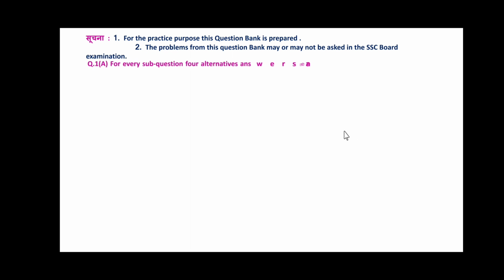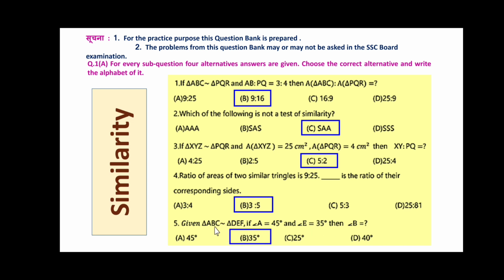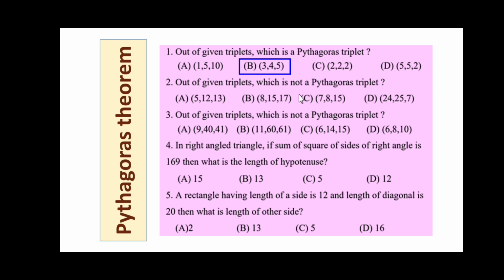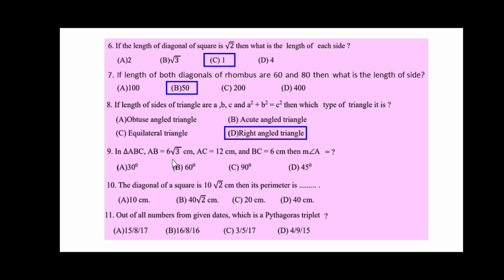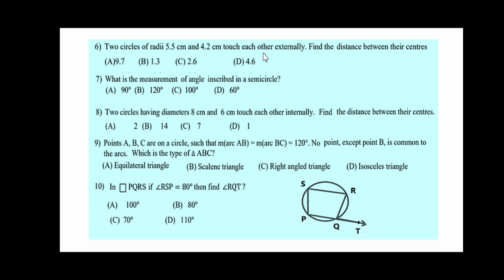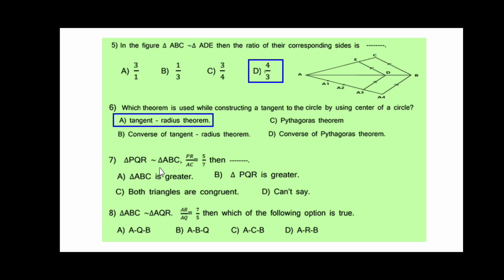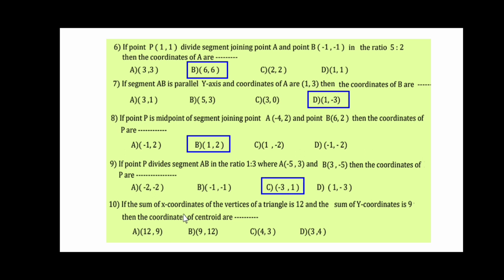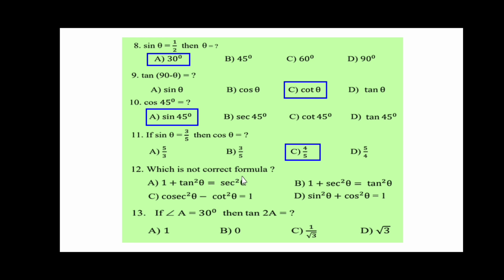10th : Mathematics part - II : MCQ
10th : Mathematics part-II
MCQ on whole syllabus of Mathematics part - II that can be asked in question number 1 (A). Watch this Video and prepare for the board Examination.